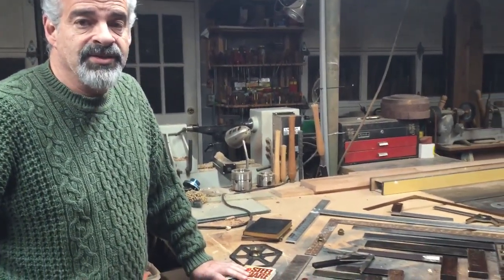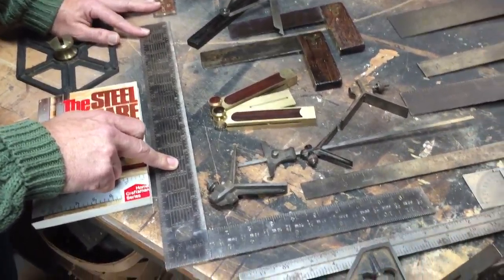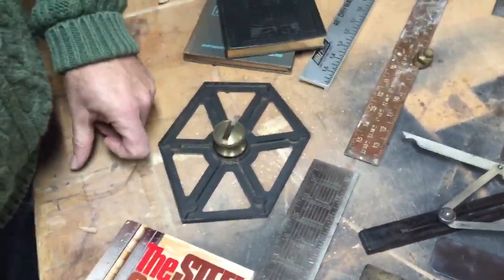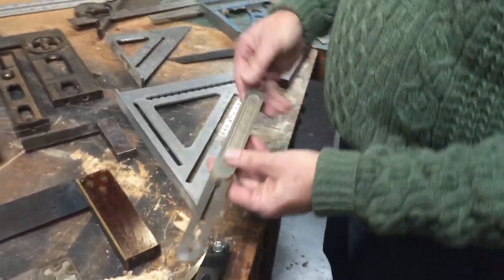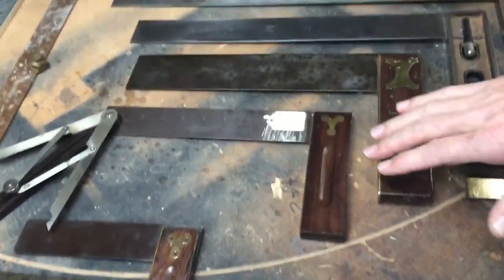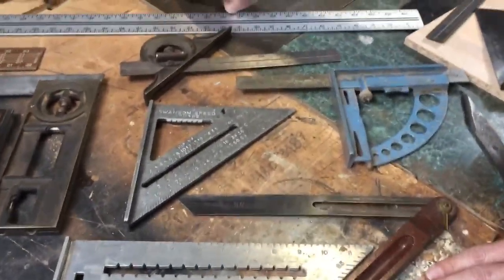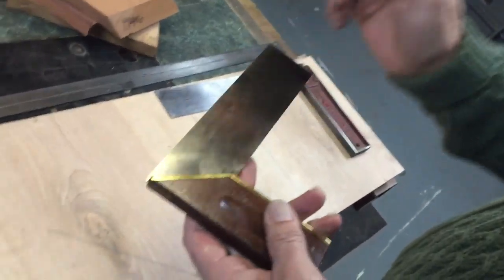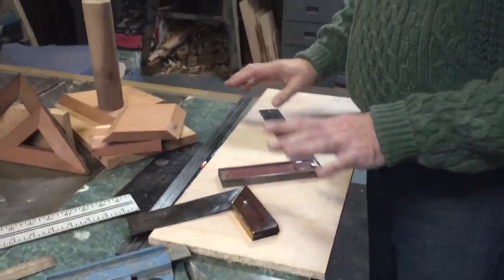Chester Spier on Squares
Squares, bevel and marking tools.